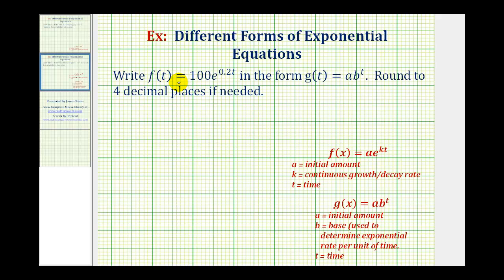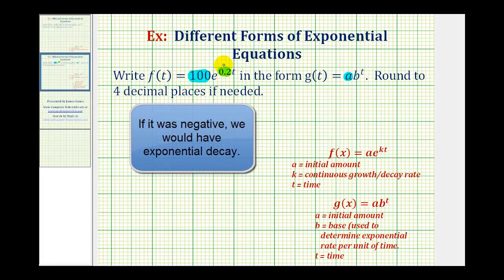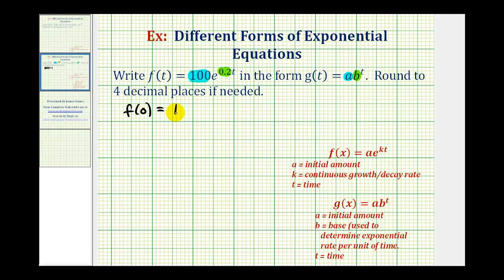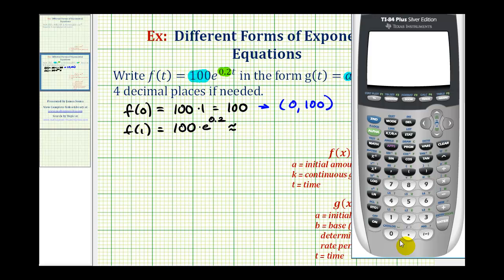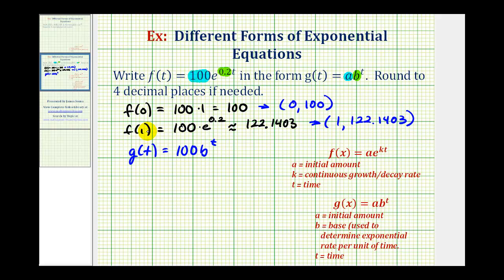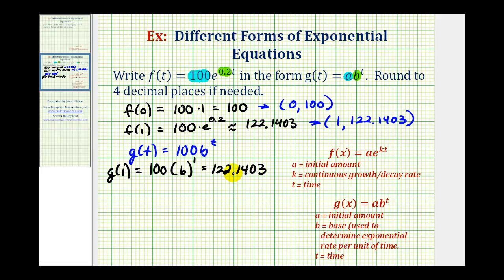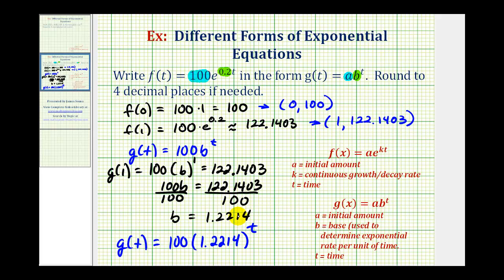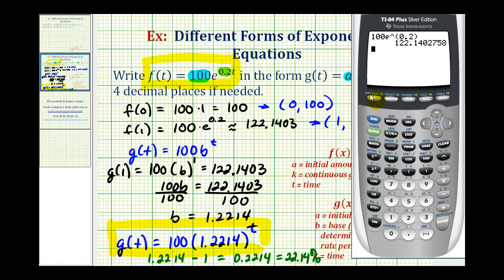Ex: Rewrite Exponential Functions: y = ae^(kt) to y = ab^t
This video explains how to convert between different forms of exponential functions.